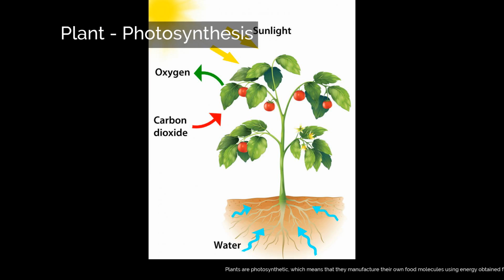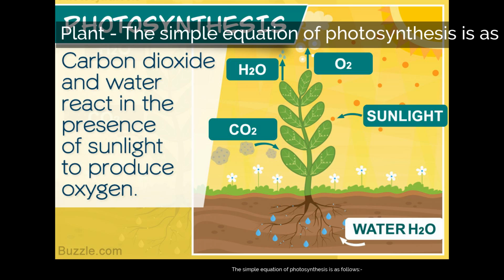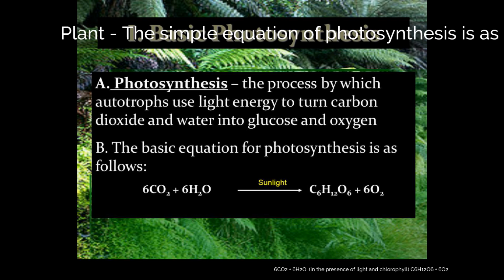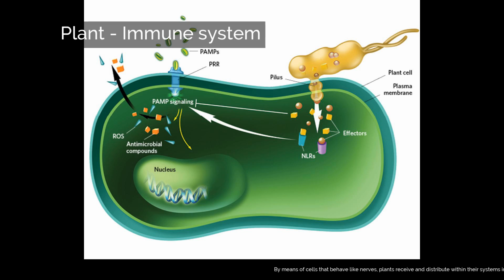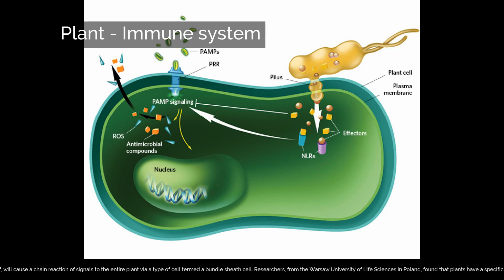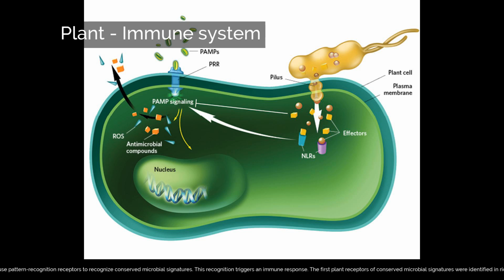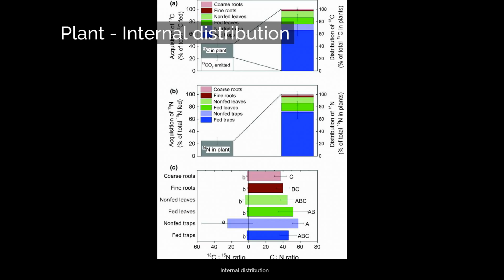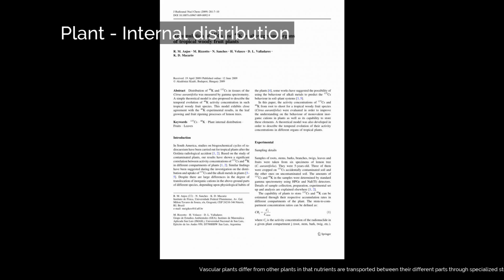Plant | Physiology | Photosynthesis | Equation of photosynthesis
Plant | Physiology | Photosynthesis | The simple equation of photosynthesis

Plant

Physiology
Photosynthesis
Plants are photosynthetic, which means that they manufacture their own food molecules using energy obtained from light. The primary mechanism plants have for capturing light energy is the pigment chlorophyll. All green plants contain two forms of chlorophyll, chlorophyll a and chlorophyll b. The latter of these pigments is not found in red or brown algae.
The simple equation of photosynthesis is as follows:-
6CO2 + 6H2O → (in the presence of light and chlorophyll) C6H12O6 + 6O2
Immune system
By means of cells that behave like nerves, plants receive and distribute within their systems information about incident light intensity and quality. Incident light that stimulates a chemical reaction in one leaf, will cause a chain reaction of signals to the entire plant via a type of cell termed a bundle sheath cell. Researchers, from the Warsaw University of Life Sciences in Poland, found that plants have a specific memory for varying light conditions, which prepares their immune systems against seasonal pathogens. Plants use pattern-recognition receptors to recognize conserved microbial signatures. This recognition triggers an immune response. The first plant receptors of conserved microbial signatures were identified in rice (XA21, 1995) and in Arabidopsis thaliana (FLS2, 2000). Plants also carry immune receptors that recognize highly variable pathogen effectors. These include the NBS-LRR class of proteins.
Internal distribution
Vascular plants differ from other plants in that nutrients are transported between their different parts through specialized structures, called xylem and phloem. They also have roots for taking up water and minerals. The xylem moves water and minerals from the root to the rest of the plant, and the phloem provides the roots with sugars and other nutrient produced by the leaves.